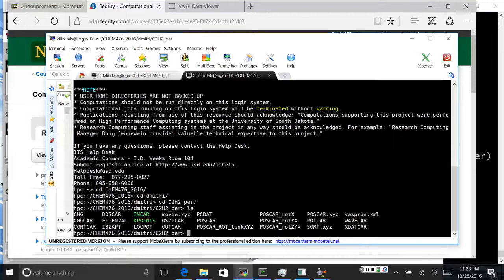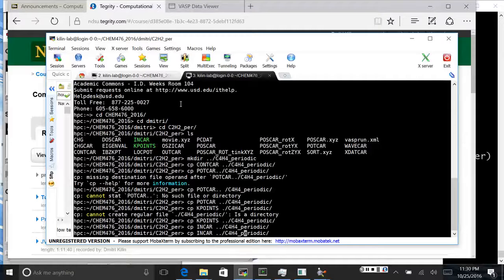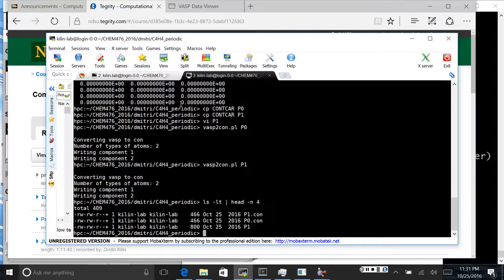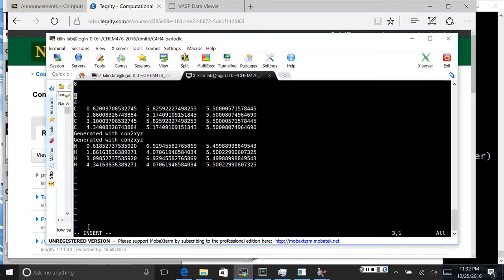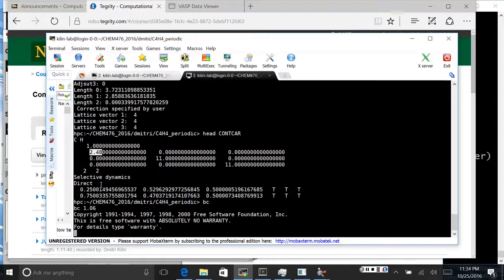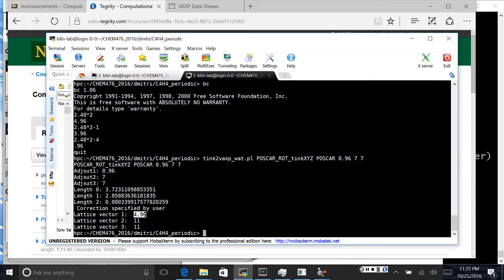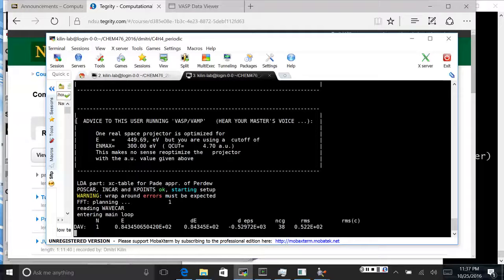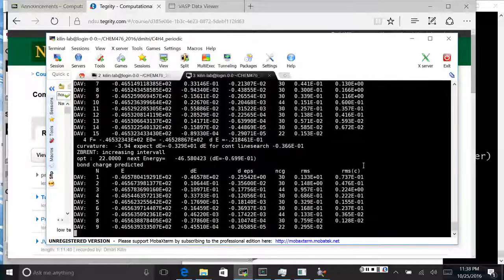chem476 proxi-lab #8.C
duplication of unit cells.